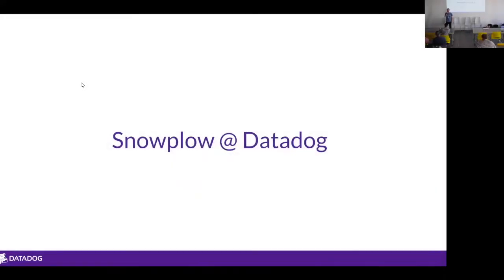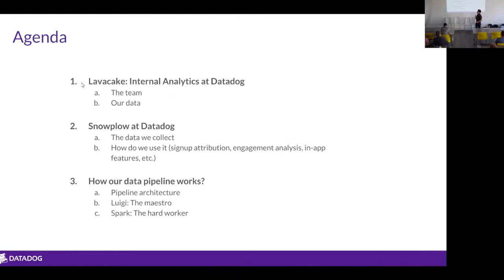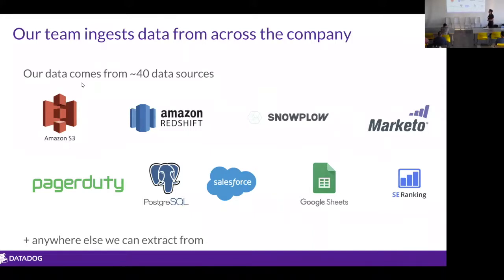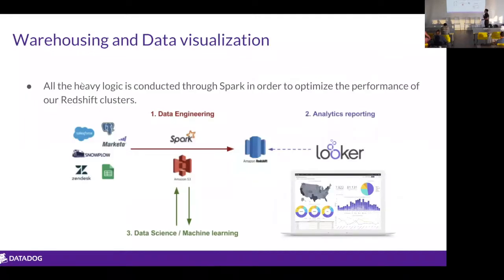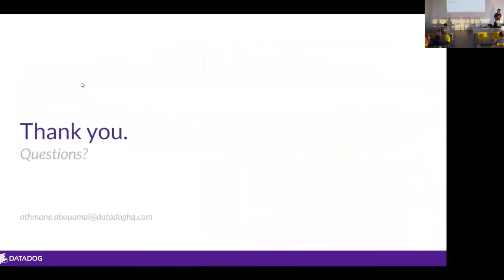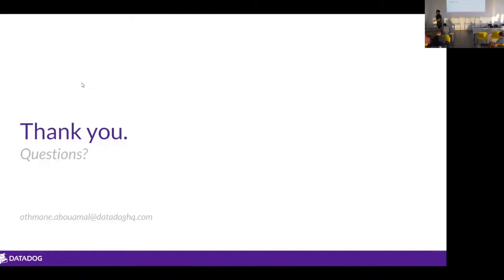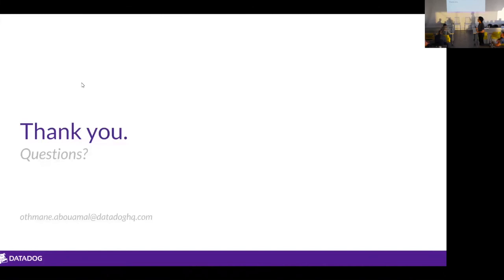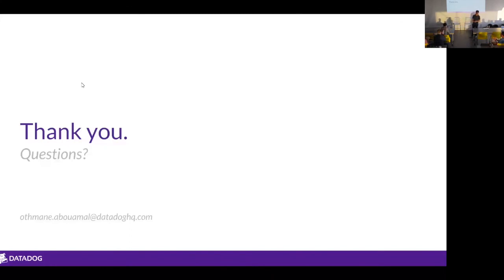Snowplow at Datadog - Snowplow NYC Meetup #3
Internal Analytics at Datadog:
- Introduction to the team and the work they do at Datadog.

Snowplow at Datadog:
- Examples of the interesting use cases at Datadog, such as signup and revenue attribution, app pageviews and dashboards recommendation

How it works:
- The technical architecture behind the pipeline (S3, Redshift, Luigi, Spark, Looker)